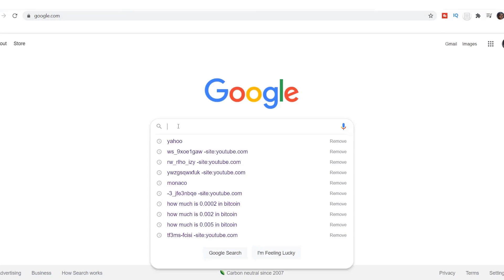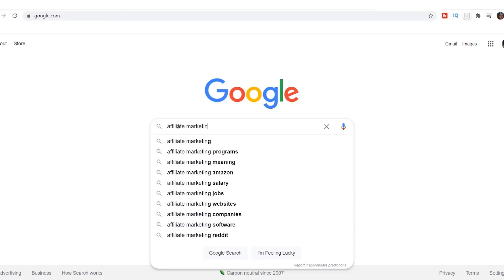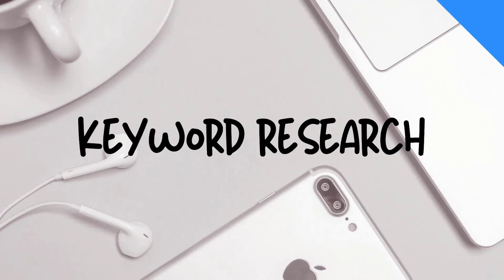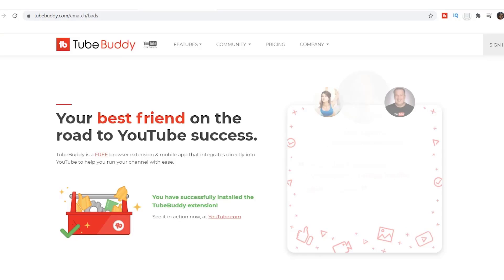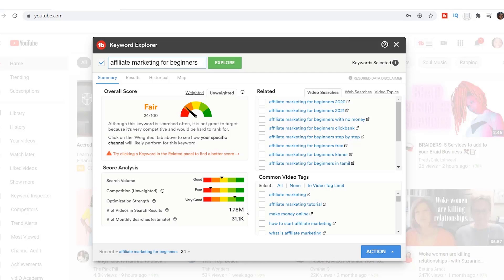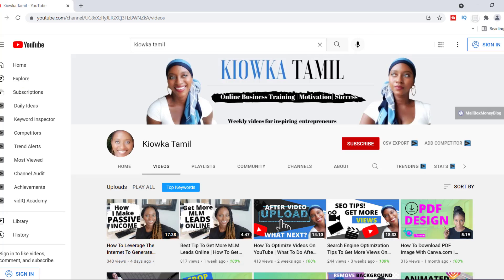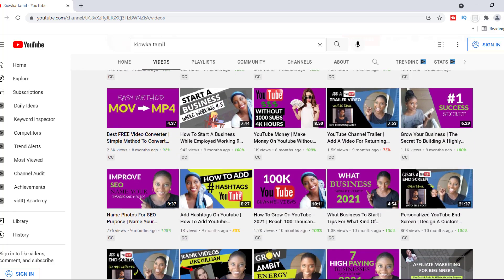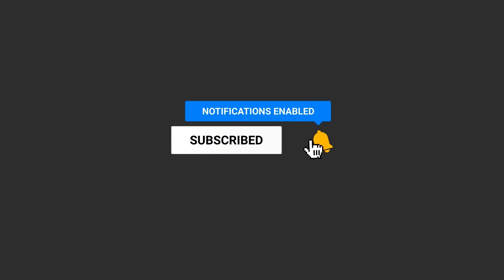Important Steps To Follow Before The Upload Process | How To Optimize Videos For YouTube Search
Learning how to optimize a video on YouTube can help to get free traffic and easily be found in google search. So, let me ask you. Do you know how to optimize videos for youtube search? Well,  if you said no then this video will be perfect for you.

I created this video to show you what to do before you upload a video to YouTube.  Here are some YouTube seo tips that you need to do every time you upload. All of this can be done within YouTube studio.

Watch How To Optimize Videos For YouTube Search | What To Do After You Upload A Video To YouTube

Steps To Take Before The Upload Process
00:00 Intro
00:50 Rank Higher in the search
02:24 Keyword Research
02:35 Get more views with Tubebuddy
06:55 SEO for your Blog
08:01 Use this keyword research tool to rank
10:05 Create blog post

Want to learn MORE!! In this video I'm show you how to optimize a video on YouTube so that you can noticed.

What's going on everyone.  My name is Tamil and I have been using videos to grow my online business.  For this year, I decided to focus on taking my business further on youtube.